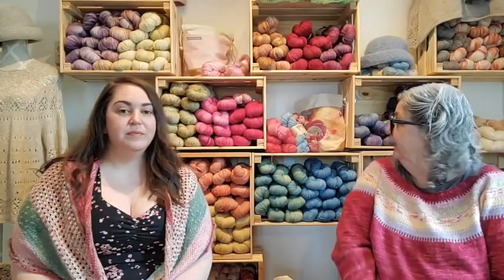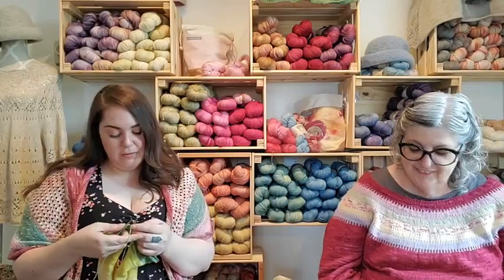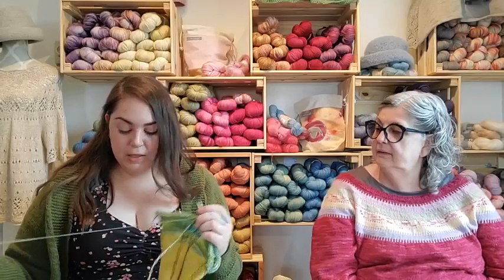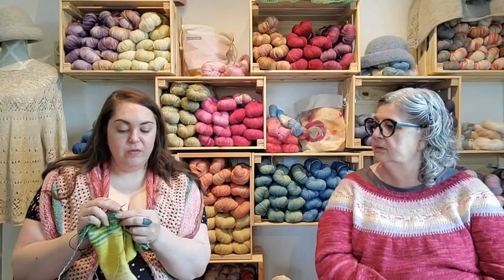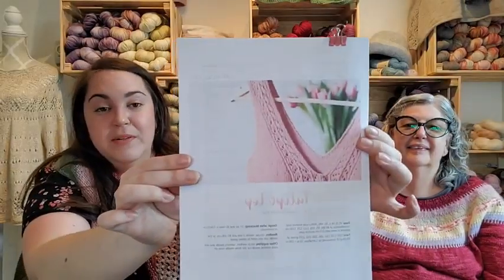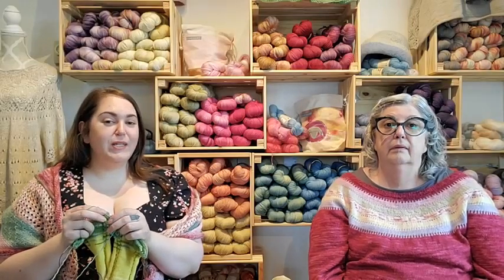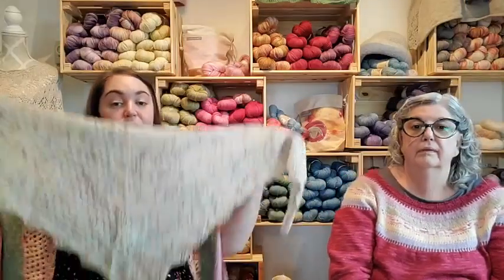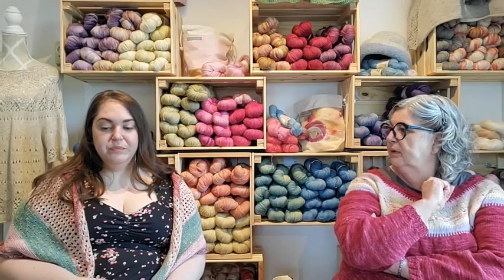Sip & Stitch | Ep 3 Pride & WWKIP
On this episode of Sip & Stitch, we discuss wips and finished projects, upcoming events, our special edition colourway for Pride Month, the approach of our third KAL in the Year of Adventurous Knitting, and so much more! We got a little carried away, so check out the show notes below for all the details.

It's free for you, and it means so much to us.

Be Natural ~ Be Ewe